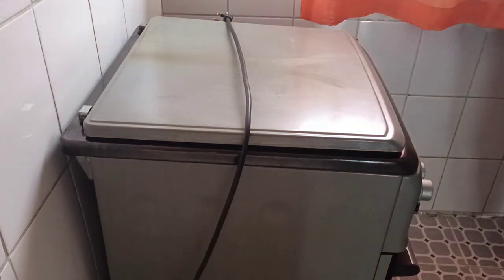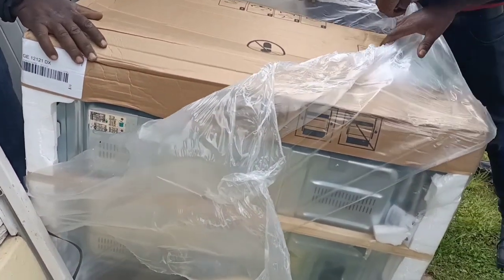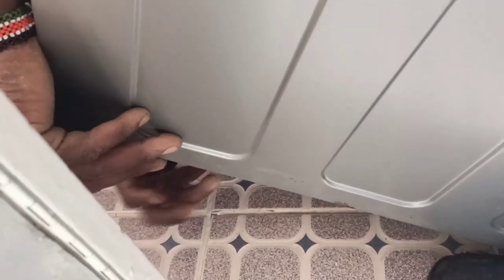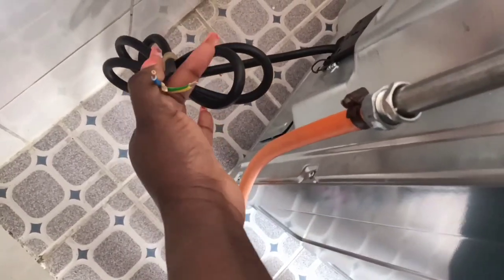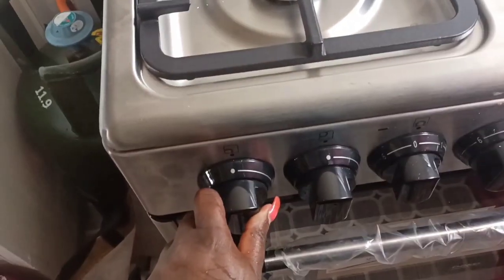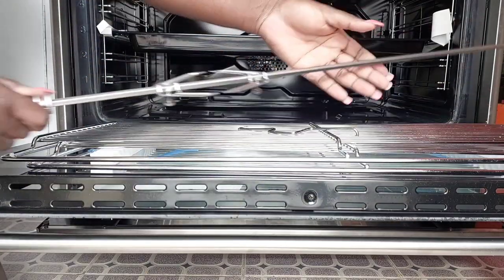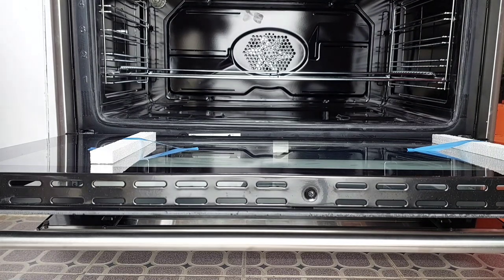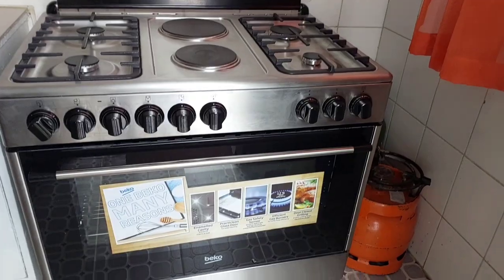HOW TO set up a 6-burner cooker::gas & electric || BEKO COOKER INSTALLATION || KITCHEN APPLIANCE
In today's video, we unbox my Beko cooker with you and instal for use.  I will also share how to connect gas cooker to the gas cylinder.  I will also share tips that you need to consider when shopping for a cooker.

Ultimate home making; cooking; shopping; fun games and vlogs

About the channel:

Let’s connect as we share home making skills; simple recipes; shopping hauls on a budget; playing some fun games with friends and family and vlogs.

On our vlogs segment, we share daily life, adventures, and experiences with you. From exploring new places to trying new foods, we take you along with us on all of my adventures. Join us as we navigate through life and share our journey with you.

On our home making segment, we share tips, tricks, and DIY projects to help you create a cozy and organized home. From organizing, cleaning and decluttering to decorating, we cover it all. Our goal is to inspire and empower you to create a space that you love coming home to. Join us as we share our passion for home making and help you transform your space into a haven.

On our day in the life segment, we take you along with us on our daily adventures and give you a glimpse into our life. From morning routines to workdays to weekend activities, we share it all. Our goal is to inspire and entertain you with our daily experiences and show you that even the ordinary can be extraordinary. Join us as we navigate through life and share our journey with you.

On our cooking segment, we are going to share simple recipes for delicious and healthy meals that's perfect for a busy day.  We will share step-by-step process of how to make simple meals and share some tips for making it even more flavorful.

On our shopping haul segment, we will take you along on shopping haul to our favorite stores; share shopping tips and hacks and shopping on a budget ideas. We will share some of our favorite finds for the season, and give you some ideas on how to shop on a budget.

On our fun games segment, it's time for some fun games with my family and friends! We are going to play a few rounds of charades, indoor and outdoor games, and we will show you how to make your own DIY game pieces.

And that's it for today! We hope you enjoyed coming along with us and learning something new; home making skills, simple recipes, shopping tips, shopping haul and fun games ideas.